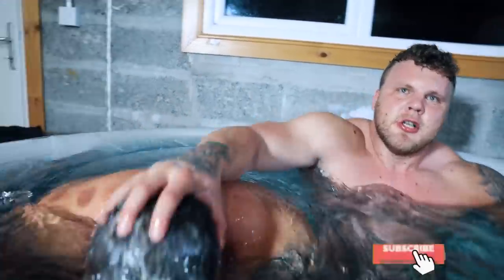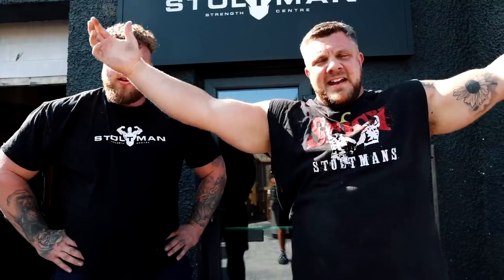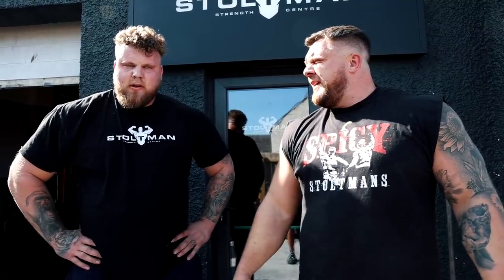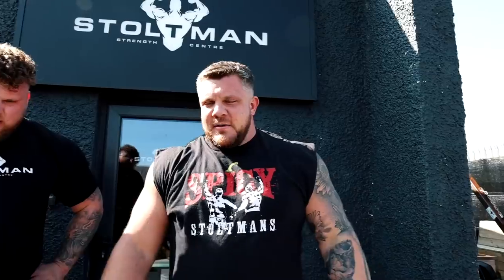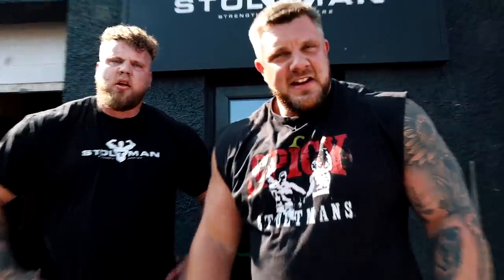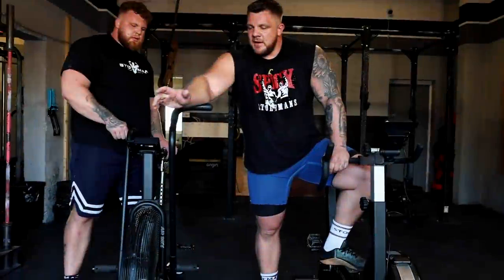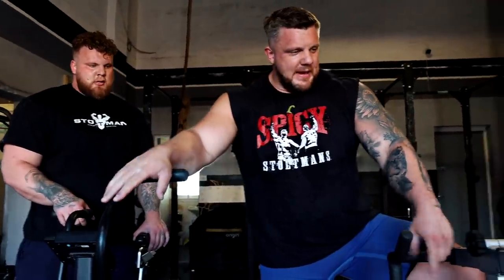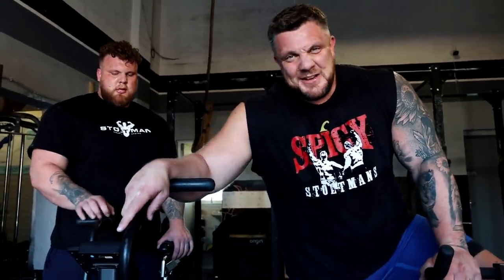TRYING OUT MY NEW DEADLIFT SUIT! 749LB DEADLIFTS!